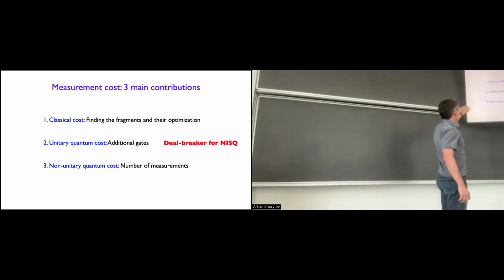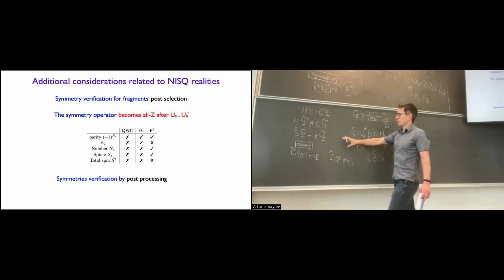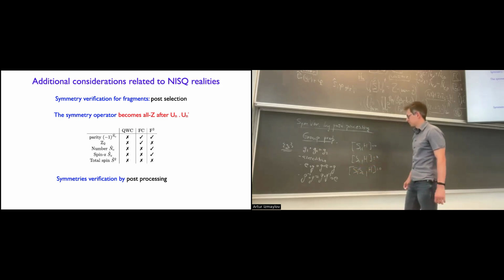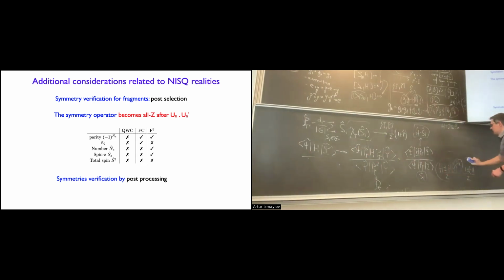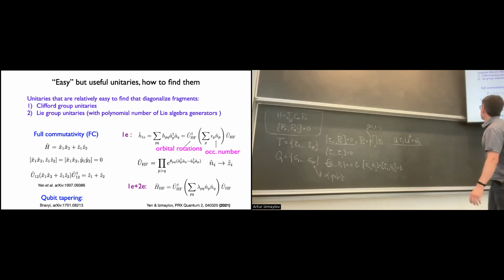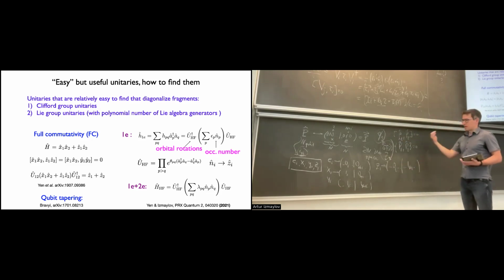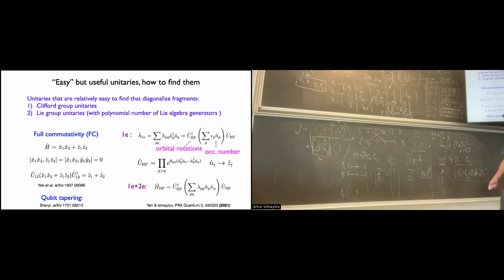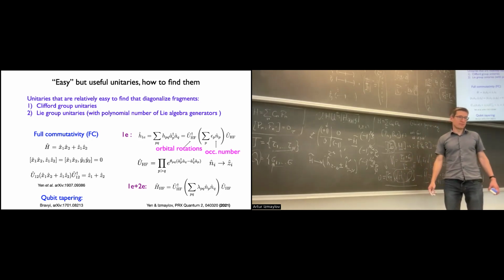Lecture 8: Clifford unitaries to diagonalize commuting Paulis and to taper off qubits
Graduate course: Quantum Computing for Quantum Chemistry, Technical University of Denmark (Aug-Sept 2024)

Isomorphism between Pauli products and linear symplectic binary space. This isomorphism is the key to obtaining diagonalizing Clifford transformations